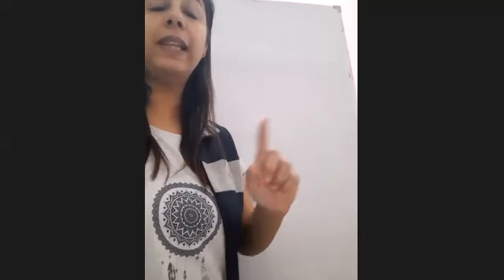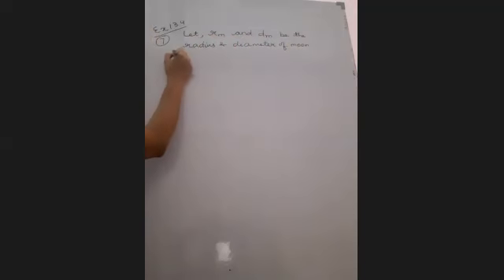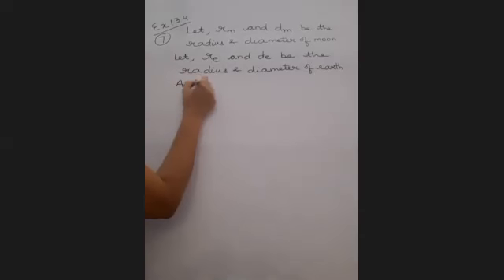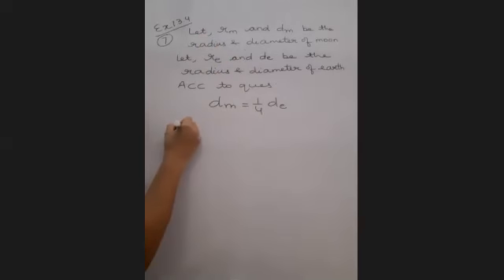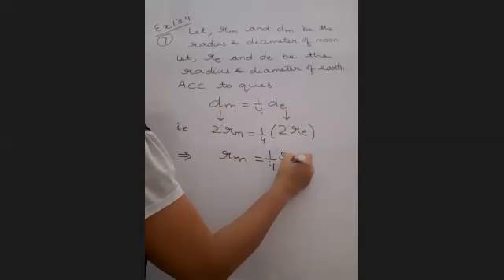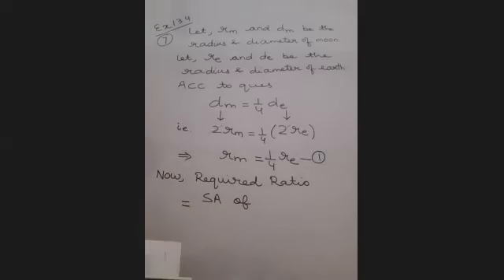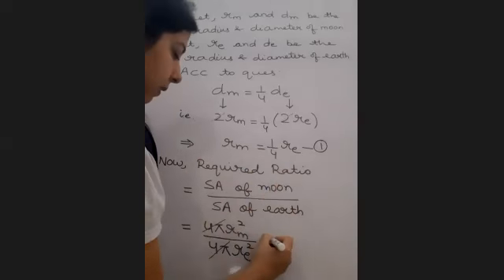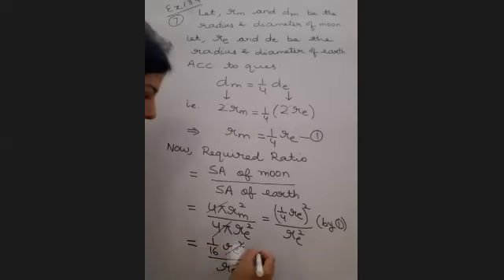SA and voumes- IX (Ex 13.4, Q7)